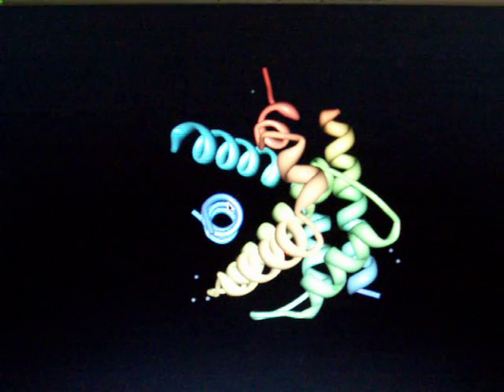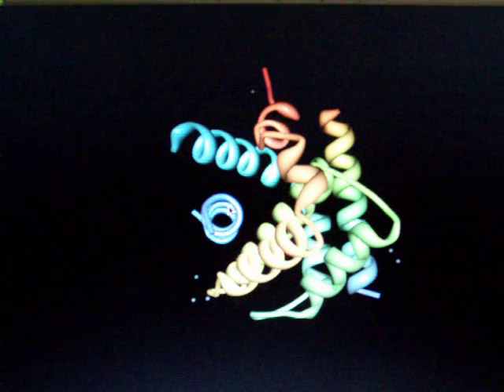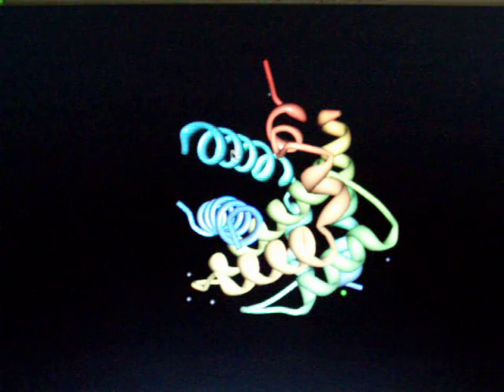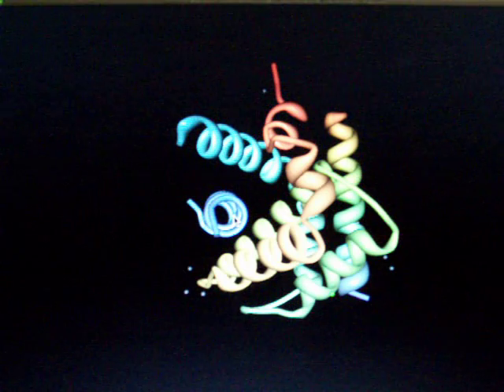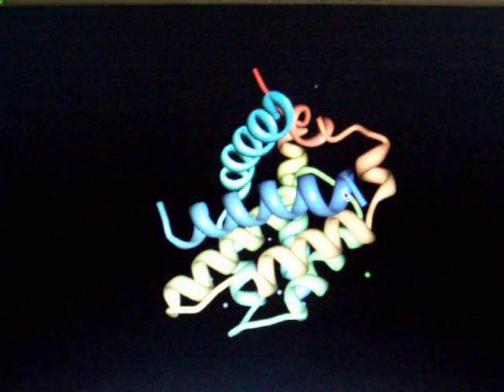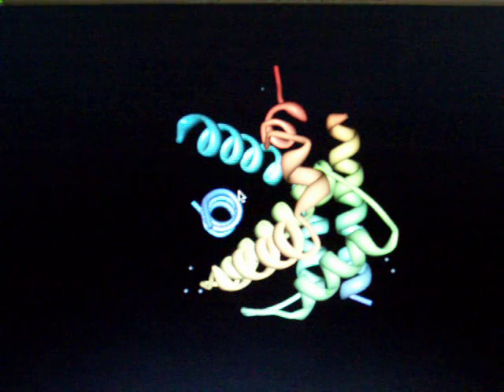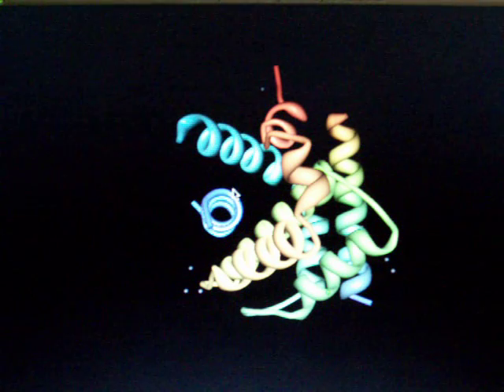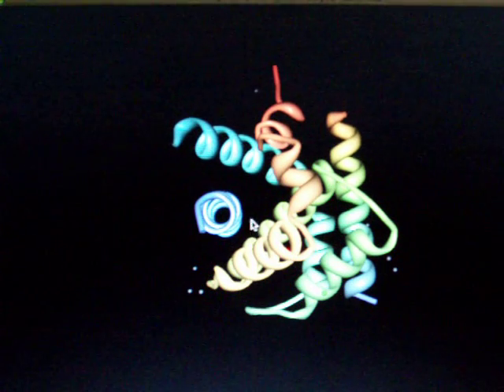A biochemical rheostat controls cell death using protein-protein interaction Bim Mcl1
Apoptosis (cell suicide) is such an important decision to the cell, it uses a rheostat to control the decision instead of a simple ON-OFF switch.  The mechanism involves multidomain BCL2 family proteins like Mcl-1 rendered here, and pro-death proteins like Bim.  In this rendering, only the 24-residue BH3 alpha-helix of Bim (lavendar) is shown; it forms an amphipathic helix.  Bim fits snugly into the hydrophobic pocket of Mcl-1, comprised of the hydrophobic sidechains of Mcl-1 helices a2, a4, and a5.  These sidechains jut into the groove, forming a cozy landing platform for Bim.  This is a protein-protein interaction (PPI) "hotspot"--an interface for drug discovery.